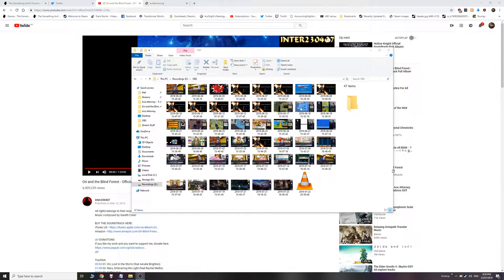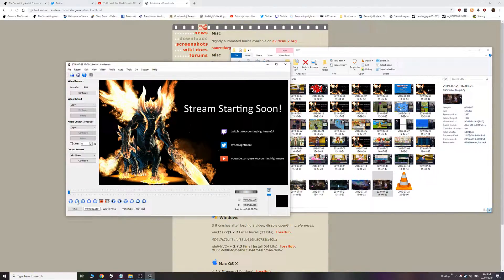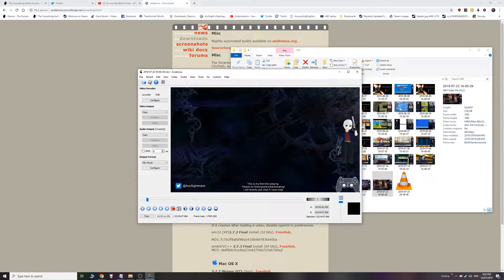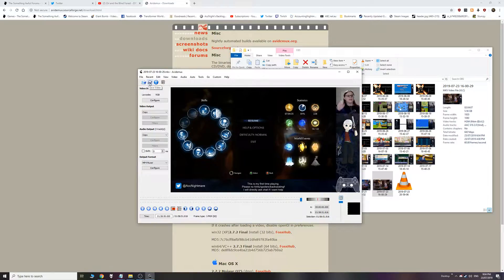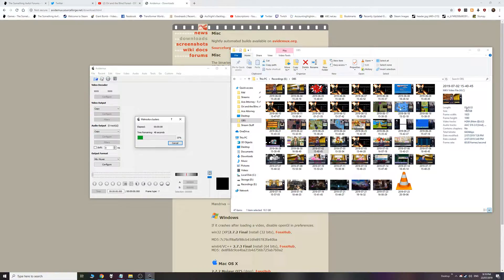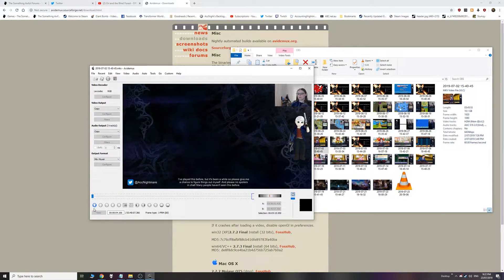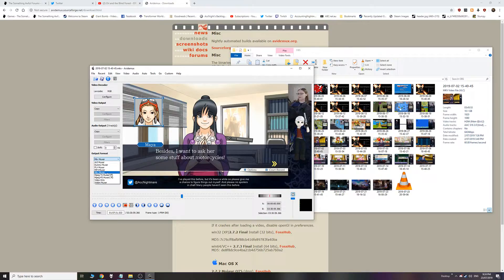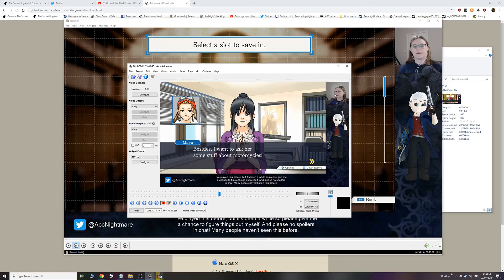[Guide] How to quickly trim MP4/MKV videos with Avidemux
I often get people asking me how to trim things out of their stream vods, so here's a quick guide! I use Avidemux and it's quick and simple once you know what you're doing.